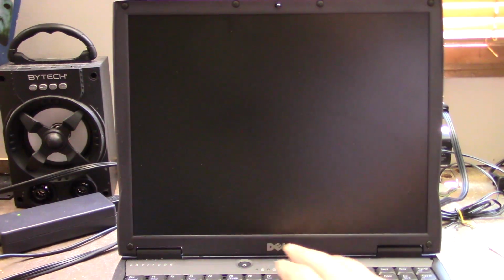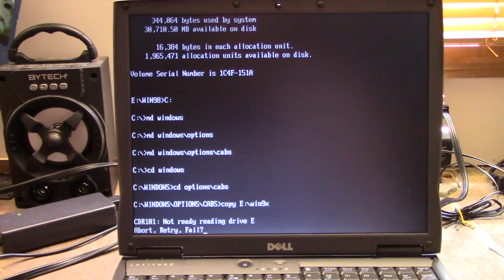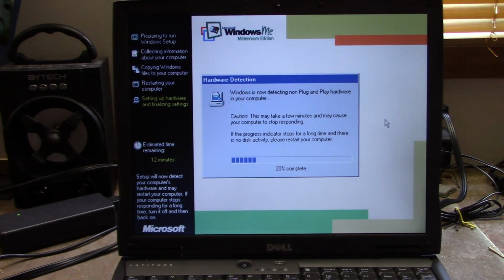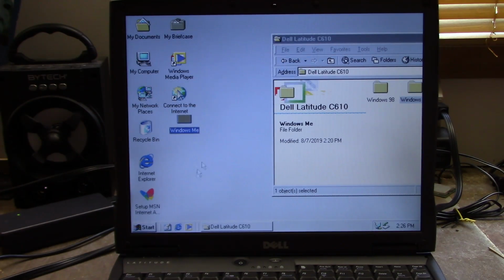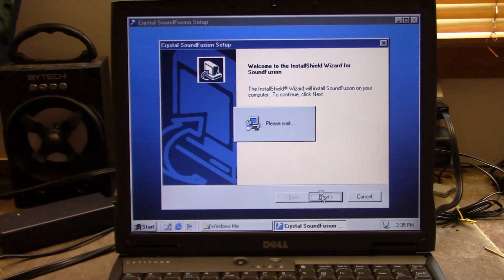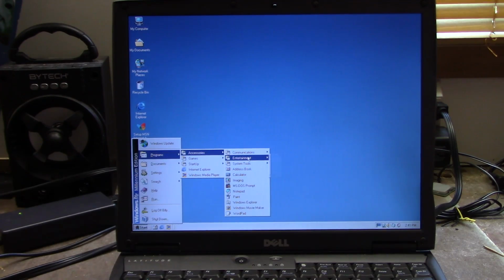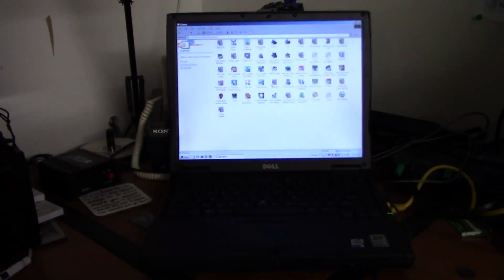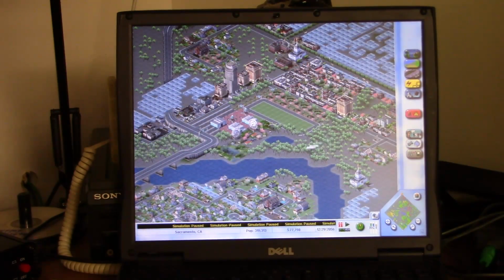Dell Latitude C610 & Windows Me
Go to 5:40 to skip my long rambling. In this video, we take another look at the Dell Latitude C610 and install a very controversial operating system on it.